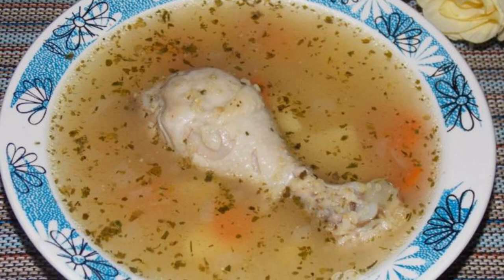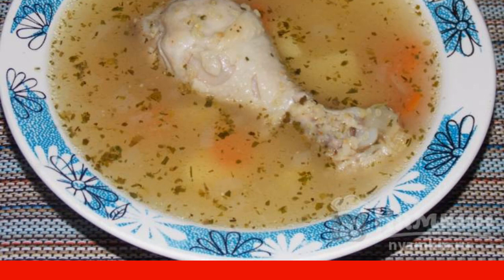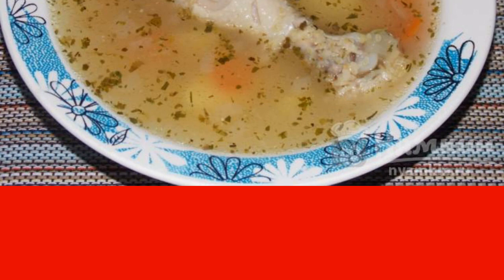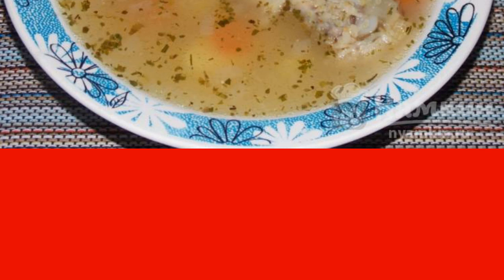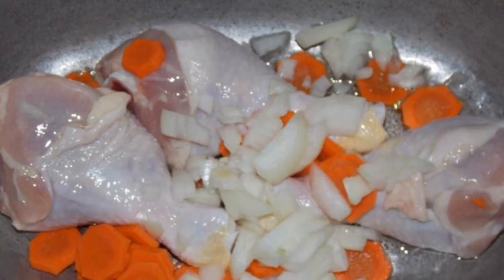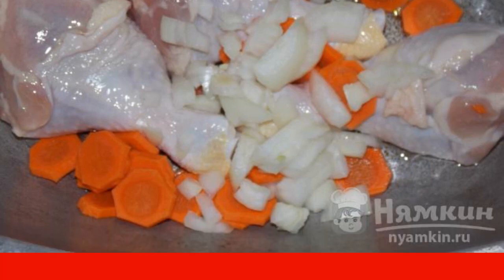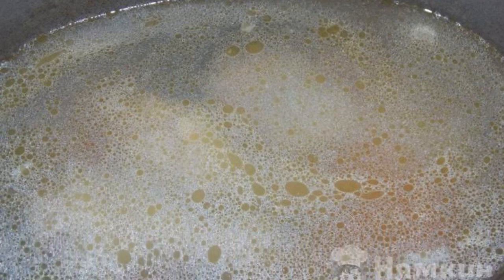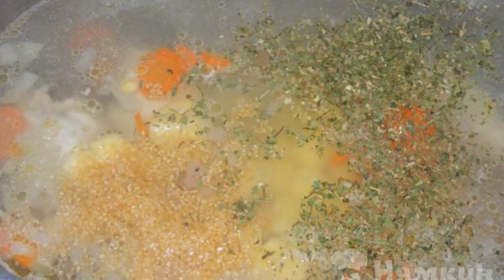Soup with chicken drumsticks and wheat groats in a duck house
Soup with chicken drumsticks and wheat groats in a duck house turns out to be healthy and fragrant. In the duck house, cooking soup is simple and easy. To taste, you can add your favorite seasonings and spices. I recommend to try it.

Ingredients:
water - 1.5 liters, chicken drumsticks - 3 pieces,
carrots - 1 piece, onion - 1 piece,
potatoes - 4 pieces, wheat groats - 70 g,
vegetable oil - 4 tbsp.l., dried parsley - to taste,